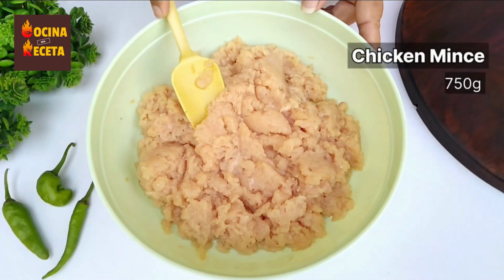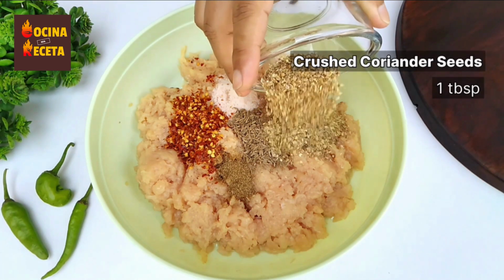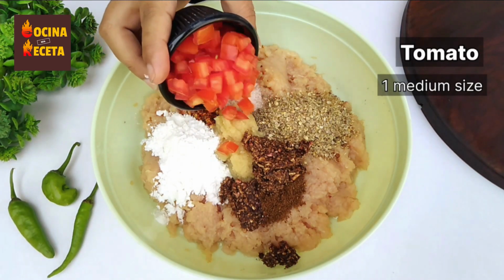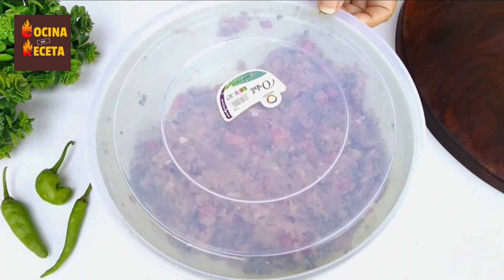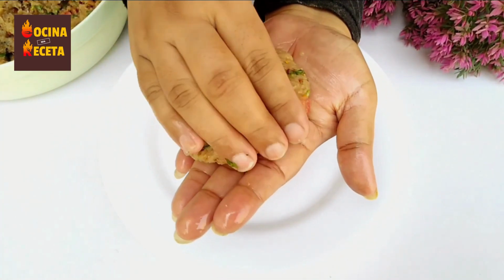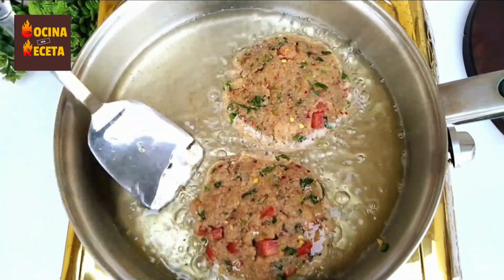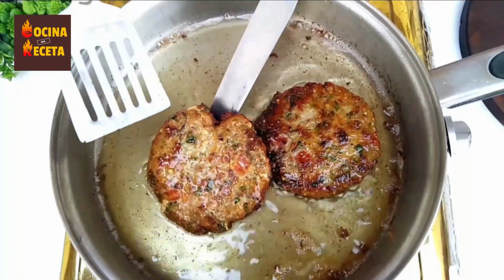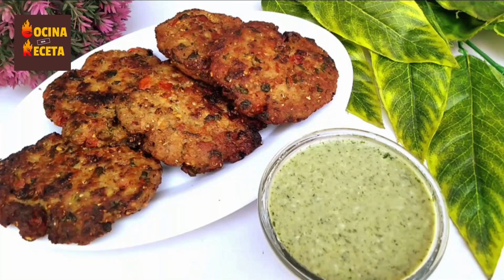Peshawari Chapli Kebabs Traditional Recipe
Dive into the rich and flavourful world of Pakistani cuisine with our step-by-step guides. Our channel is dedicated to bringing you authentic and easy-to-follow recipes, starting with the beloved PeshawariChapliKebab.

Join us as we explore the traditional recipe of this delectable dish, showcasing every detail from selecting the perfect blend of spices to mastering the cooking techniques that make ChapliKebabs so irresistible. Whether you're a seasoned cook or a beginner, our EasyRecipe guides ensure that you can recreate these mouth-watering kebabs in your own kitchen with confidence.

Ingredients:

Chicken Mince - 750g
Salt - 1tsp.
Chilli Flakes - 1tsp.
Cumin seeds - 1/2 tsp.
Crushed Ajwain - 1/4 tsp.
Crushed coriande seeds - 1tbsp.
Garam Masala - 1tsp.
Ginger garlic paste - 1tbsp.
Corn flour - 2tbsp.
Anaar Dana - 1tbsp.
Tomato - 1 medium.
Chopped chilli - 1tbsp.
Mint & Coriander leaves (as required)
Egg - 1 unit.
Oil - 1 Cup (for frying).

Learn how to combine ground meat with a mix of spices like coriander, cumin, and garam masala, along with fresh ingredients like tomatoes, onions, and green chilies. Watch as we form the kebabs into their iconic round shape and cook them to perfection, ensuring a juicy and flavourful result every time.

Let's cook, learn, and enjoy the authentic taste of PeshawariChapliKebab together!

Support Us:
Your support helps us create more amazing content for you.